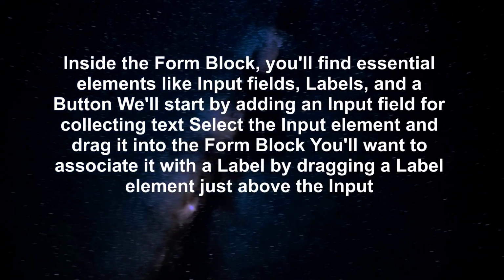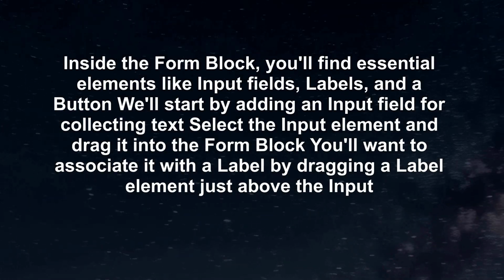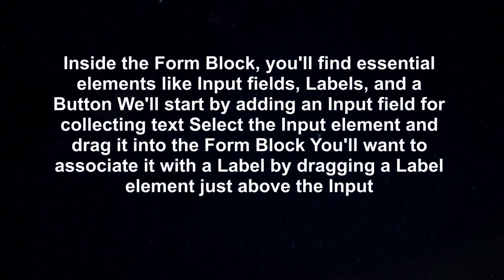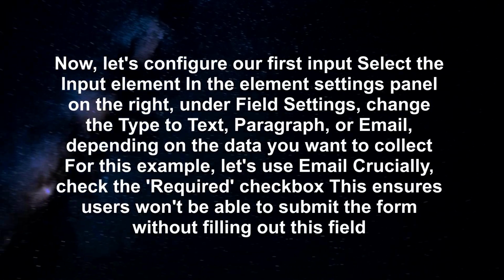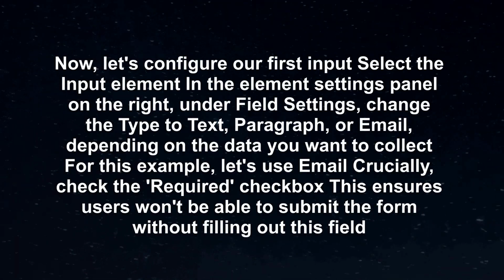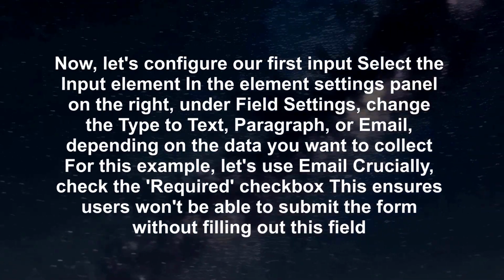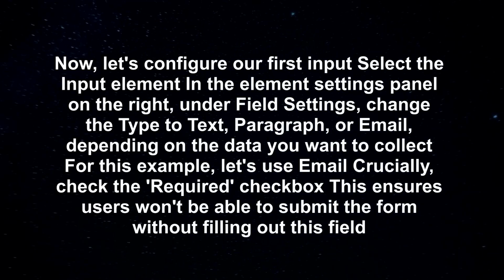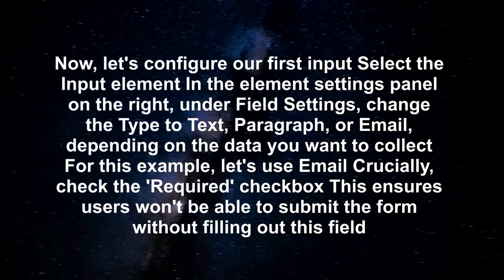How to Create Form In Webflow with Filed Validation - Julia'sTutorials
How to Create Form In Webflow with Filed Validation will guide you through building user-friendly forms in Webflow, ensuring data accuracy with robust field validation techniques. You'll learn how to set up essential input fields, implement required fields, and add custom validation rules to prevent errors and improve the user experience on your website. Master form creation and validation in Webflow to capture clean and reliable data from your visitors.

00:00 Mastering Form Creation and Validation in Webflow
00:16 Diving into Building Your First User-Friendly Form
00:32 Understanding Essential Form Elements
00:45 Configuring Your First Input Field (Email)
01:15 Adding and Configuring a Name Field
01:42 Enhancing Validation with Custom Rules
02:33 Setting Up Your Submit Button